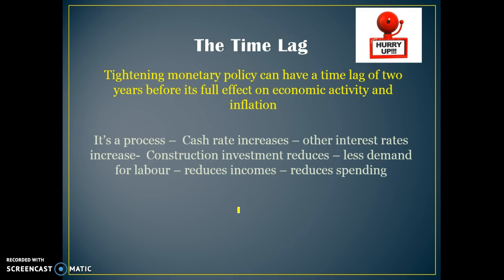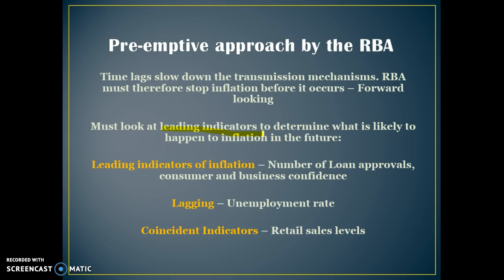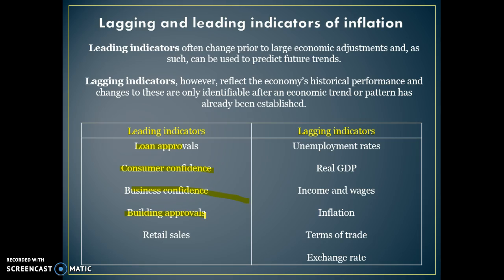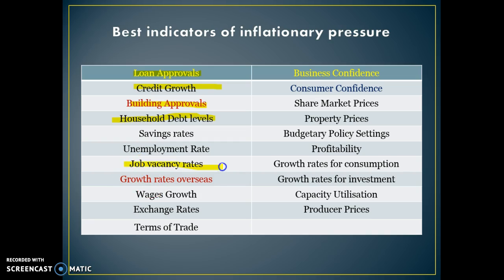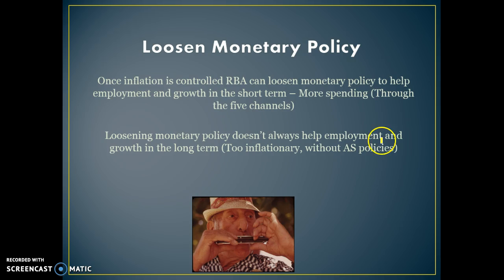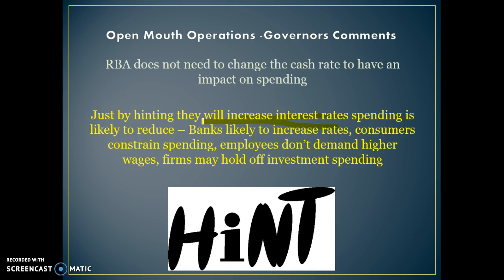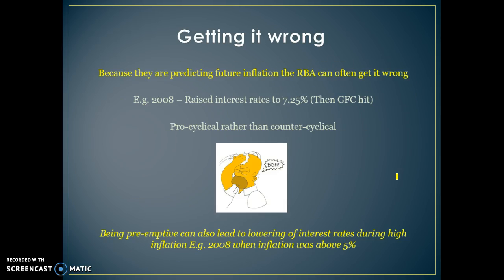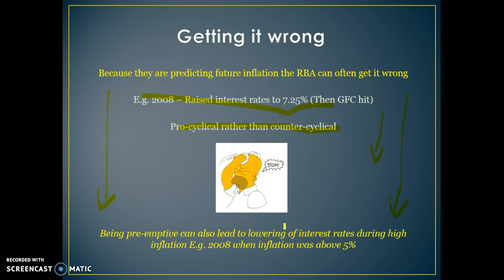The time lag - Open Mouth Operations